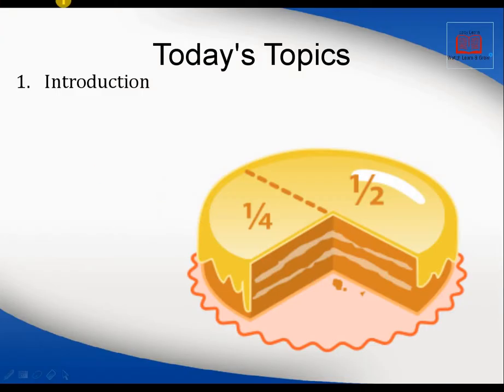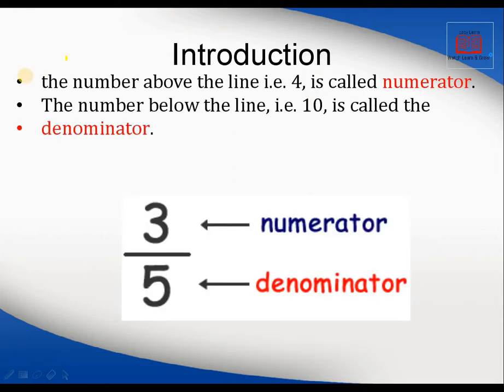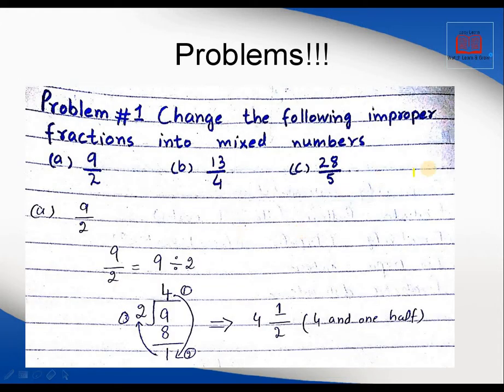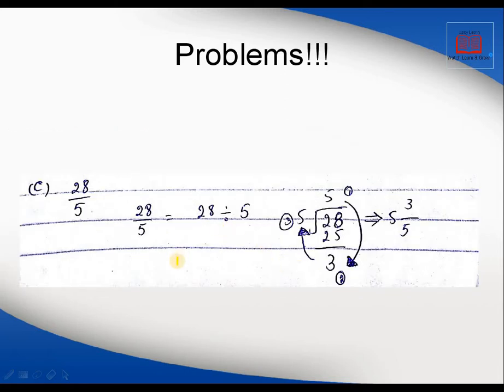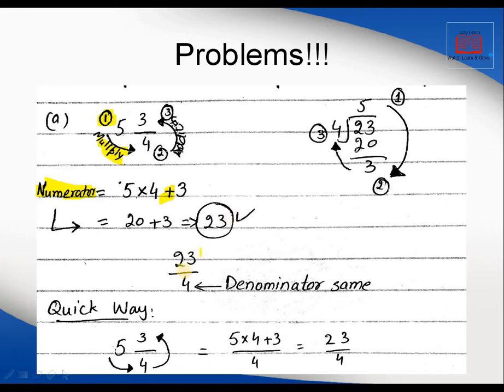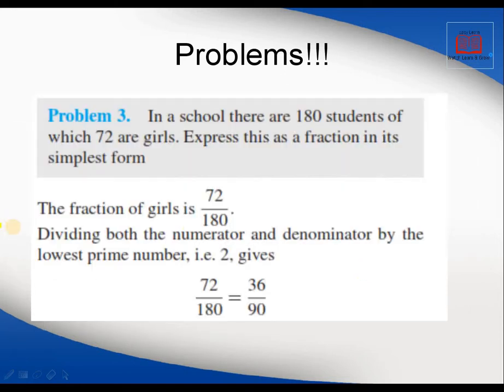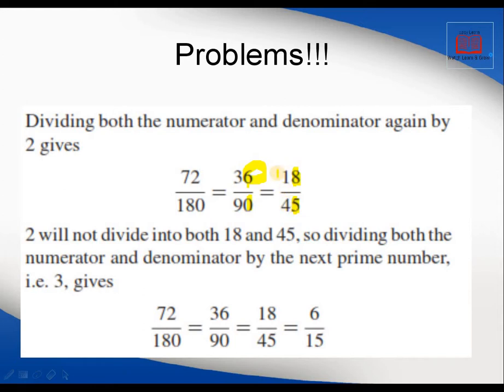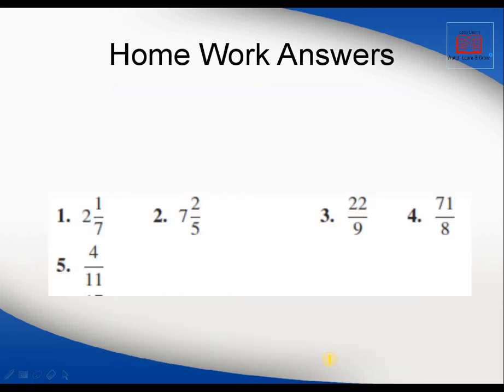Basic Engineering Mathematics Ch#2 Episode#1 English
This is Chapter 2 of "Basic Engineering Mathematics" in which basic concepts related to fractions will be discussed in details.